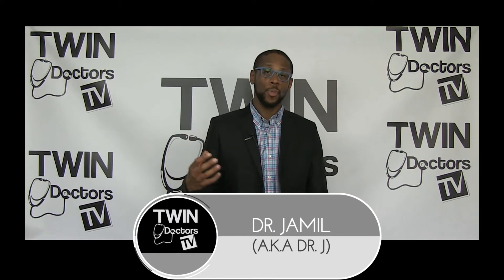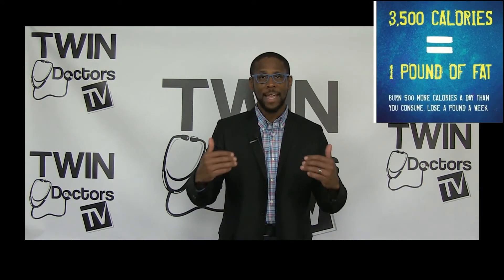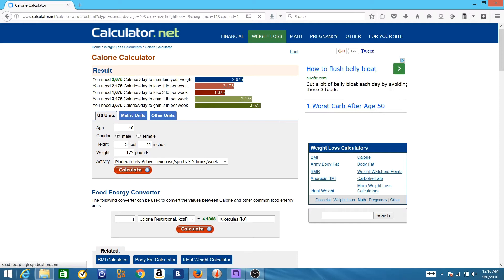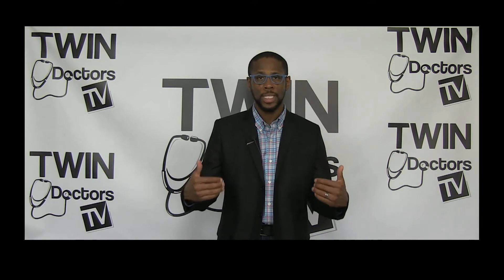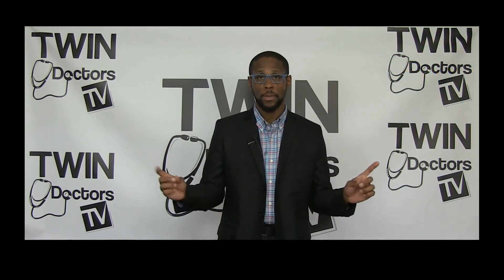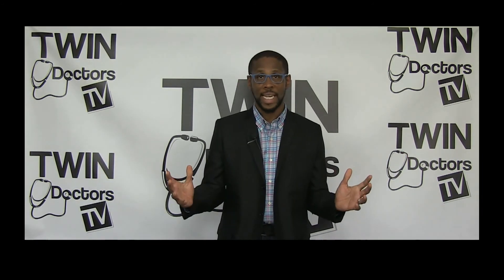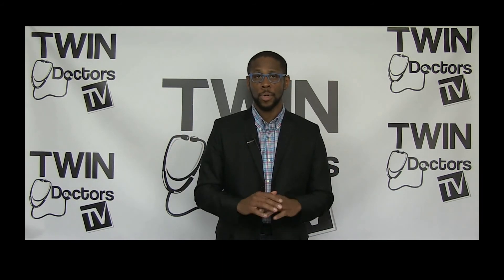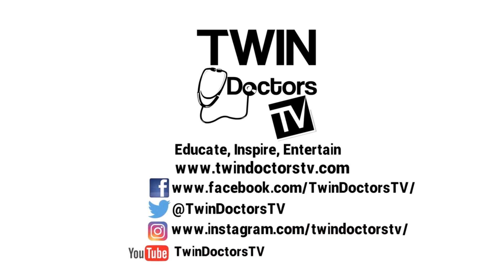How Many Calories Should I Eat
Dr. Jamil quickly explains how many calories a person should be eating each day if they want to lose weight.